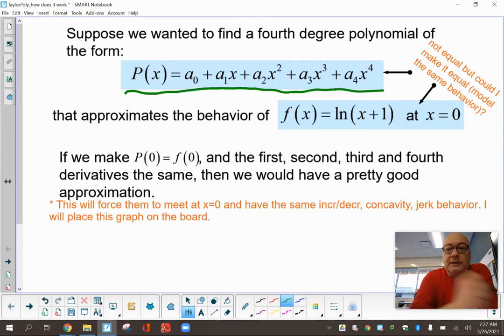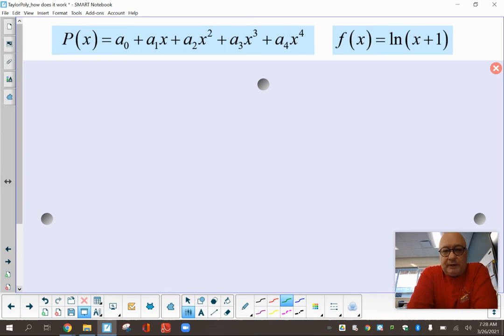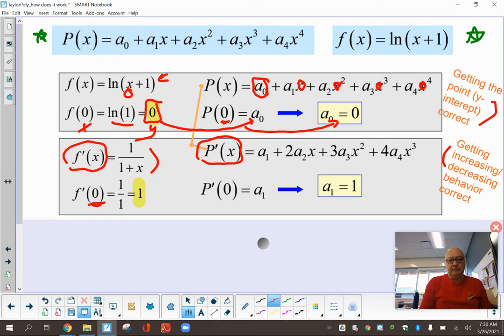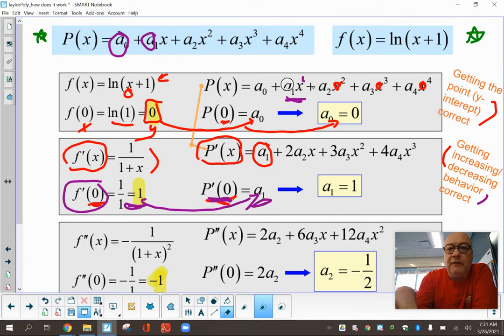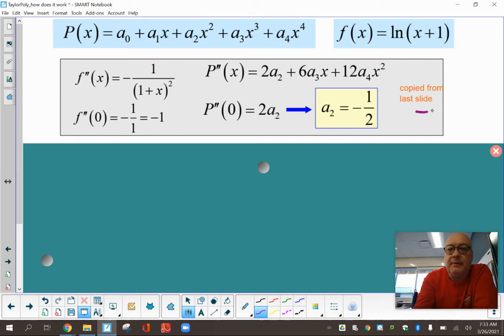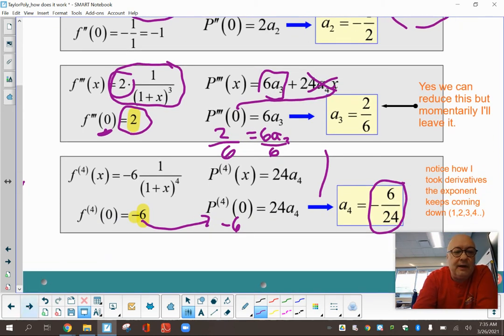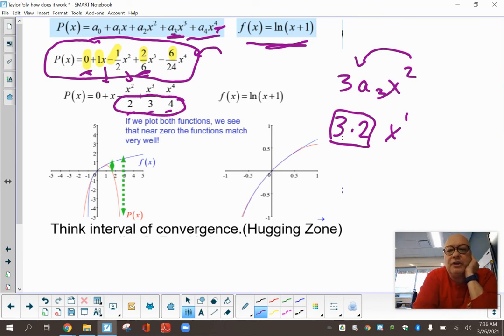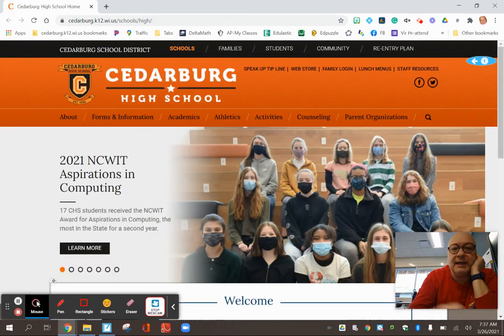How Taylor Polynomials work